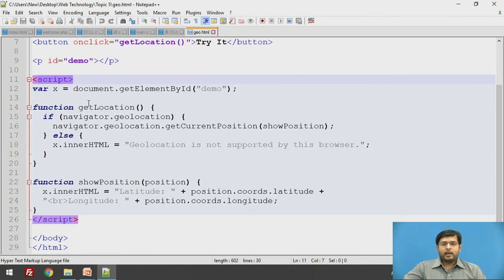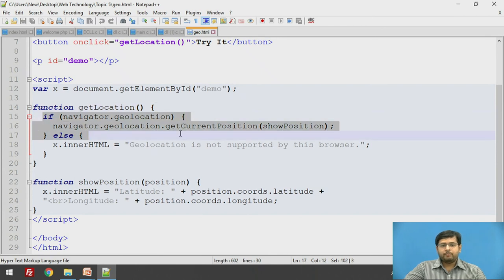HTML Geolocation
Mr. S. T. Patel
Assistant Professor